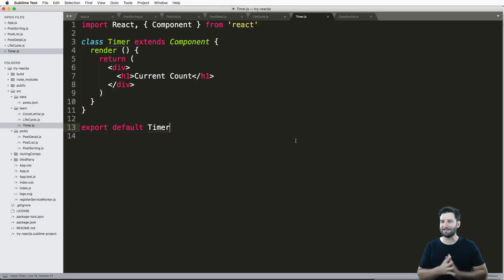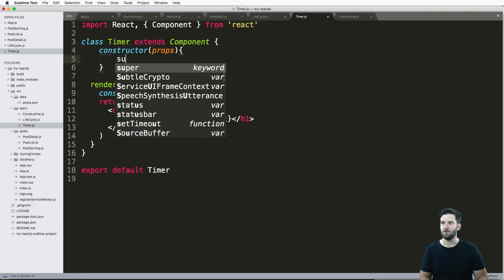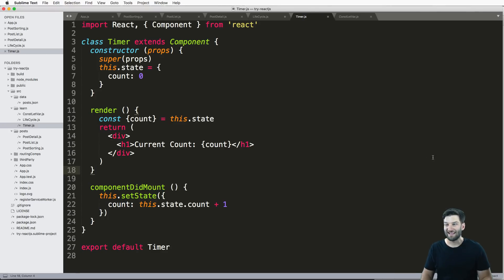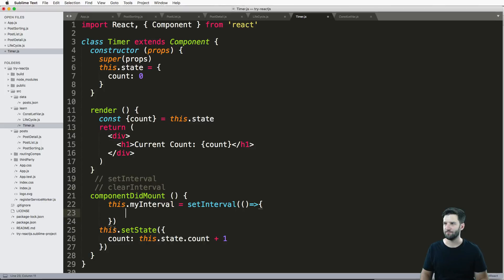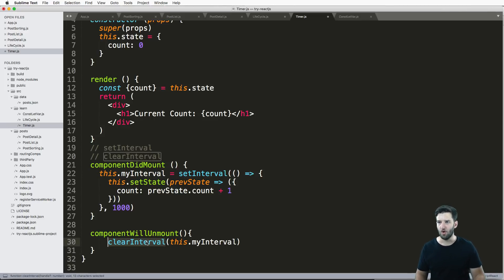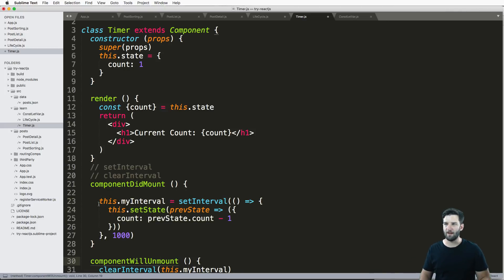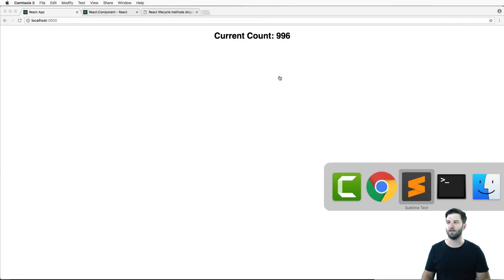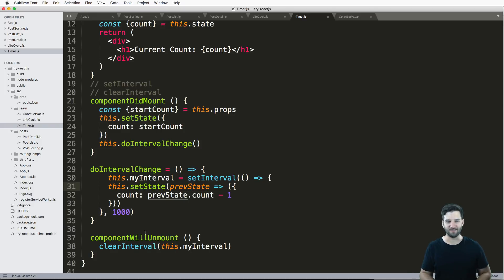#18 Try REACTJS Tutorial - A Timer with Set and Clear Intervals in React